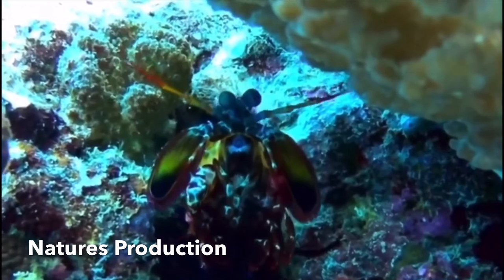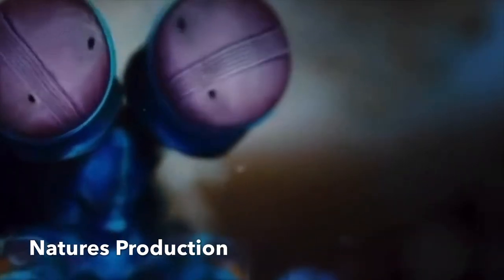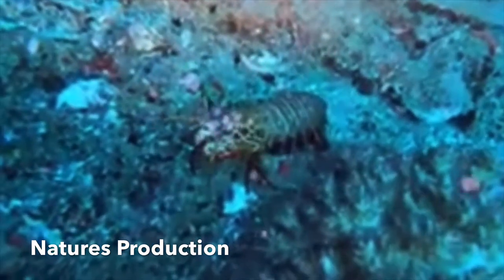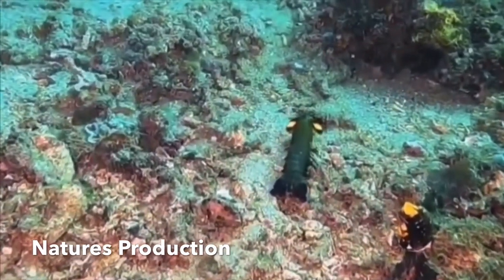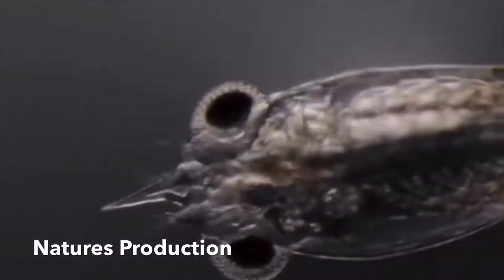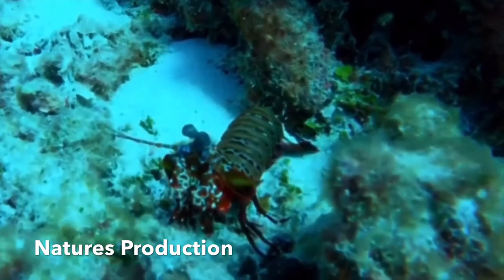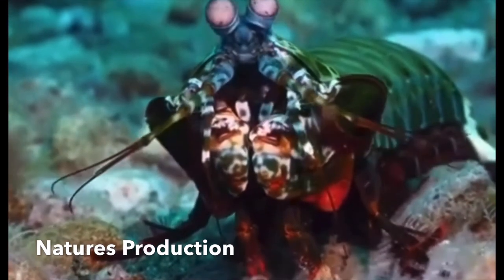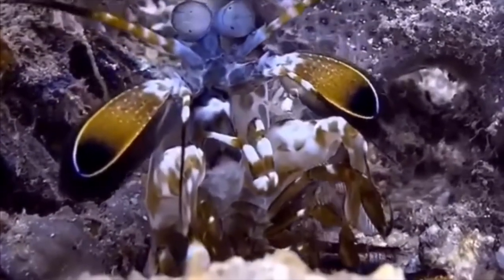The Mantis Shrimp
Mantis shrimps, or stomatopods, are marine crustaceans Some species have specialised "clubs" that can strike with great power, while others have sharp forelimbs used to capture prey. Mantis shrimps typically grow to around 10 cm in length. A few can reach up to 38 cm. The largest mantis shrimp ever caught had a length of 46 cm (18 in); it was caught in the Indian River in the United States. A mantis shrimp has a bony, thick shell that covers crustaceans and some other species it covers only the rear part of the head and the first four segments of the thorax.

 with more than 450 species of mantis shrimps being known. They are among the most important predators in many shallow, tropical and subtropical marine habitats. However, despite being common, they are poorly understood, as many species spend most of their lives tucked away in burrows and holes.

These aggressive and typically solitary sea creatures spend most of their time hiding in rock formations or burrowing in passageways in the sea bed. They rarely exit their homes except to feed and relocate, and can be active during the day, or active primarily at twilight, depending on the species. Unlike most crustaceans, they sometimes hunt, chase, and kill prey. Although some live in temperate seas, most species live in tropical and subtropical waters in the Indian and Pacific Oceans between eastern Africa and Hawaii.

Mantis shrimp live in burrows where they spend the majority of their time. The two different categories of mantis shrimp – spearing and smashing – favor different locations for burrowing.

The spearing species build their habitat in soft sediments and the smashing species make burrows in hard  coral cavities.

Burrows and coral cavities are also used as sites for mating and for keeping their eggs safe.

The eyes of the mantis shrimp are mounted on mobile stalks and can move independently of each other. They are thought to have the most complex eyes in the animal kingdom and have the most complex visual system ever discovered. Compared to the three types of photoreceptor cells that humans possess in their eyes, the eyes of a mantis shrimp have between 12 and 16 types of photoreceptors cells. Furthermore, some of these shrimp can tune the sensitivity of their long-wavelength colour vision to adapt to their environment.